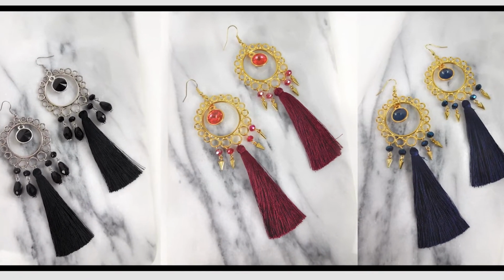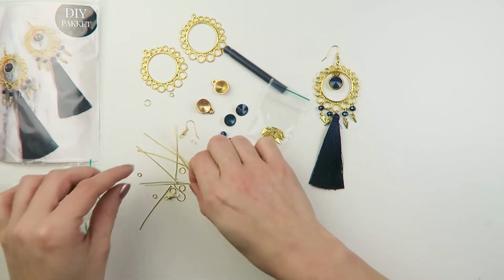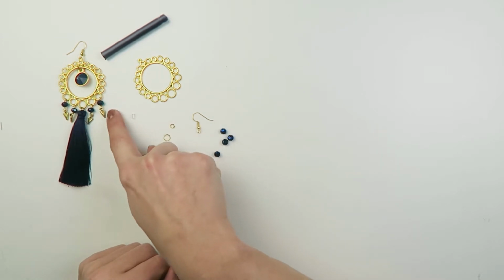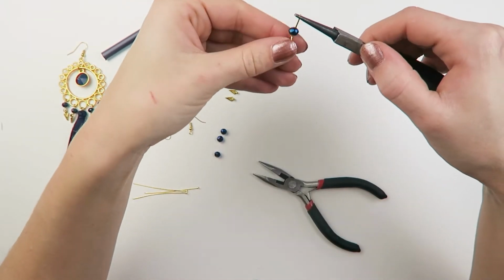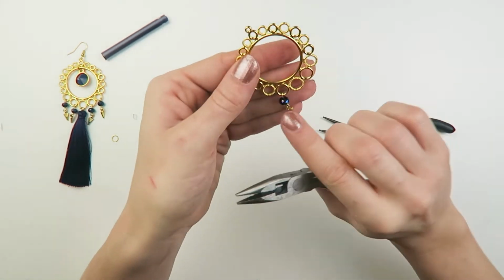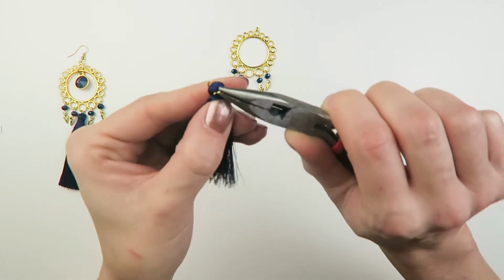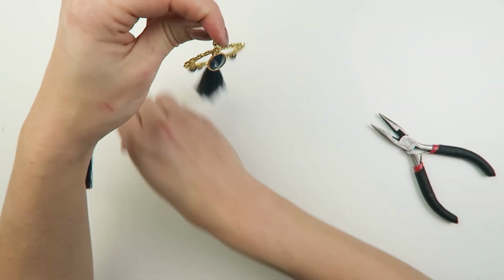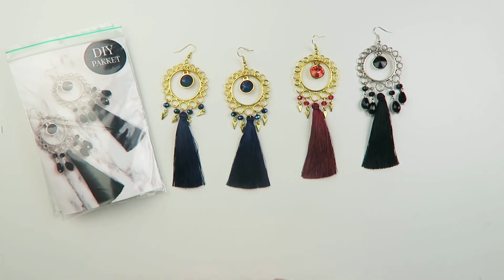Earrings With Tassels Diy Tutorial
How to Make Earrings with Tassels Video Tutorial

Want to make your own jewelry? Check out our Starter Kits and complete DIY kits for necklaces, earrings, keychains and bracelets

Monique & Nathalie from Beads & Basics